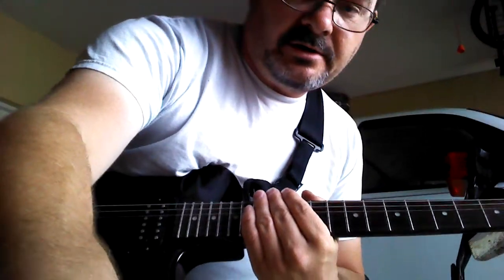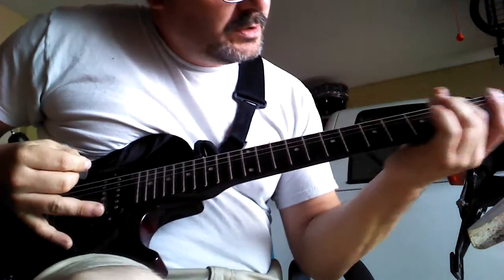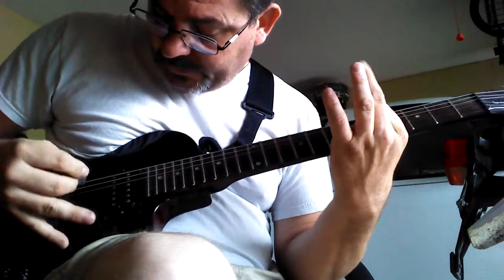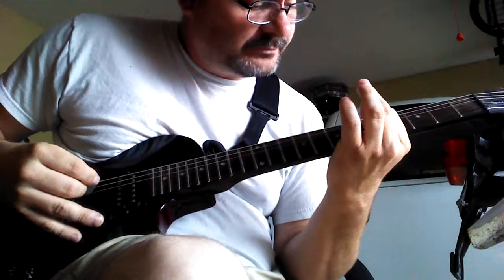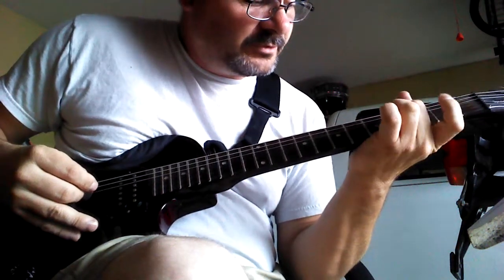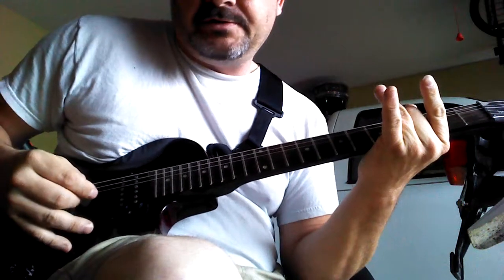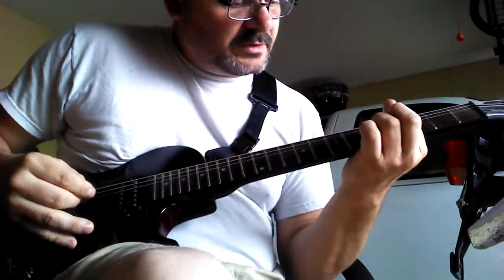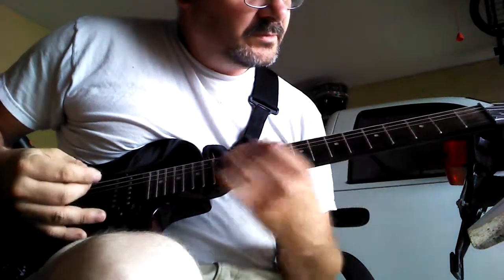How to tune your guitar without a tuner